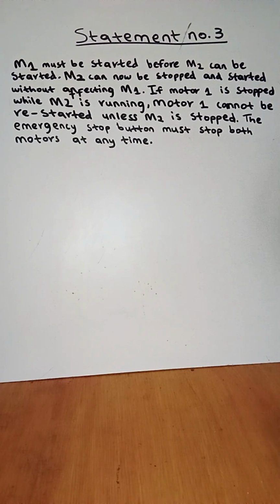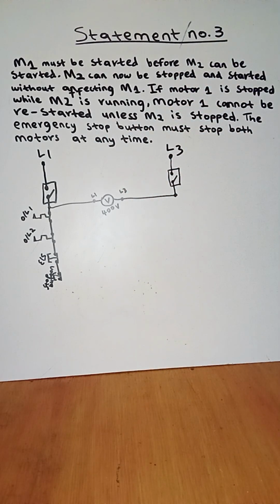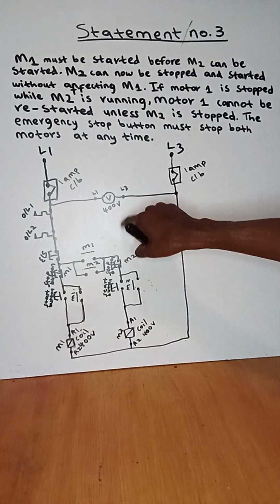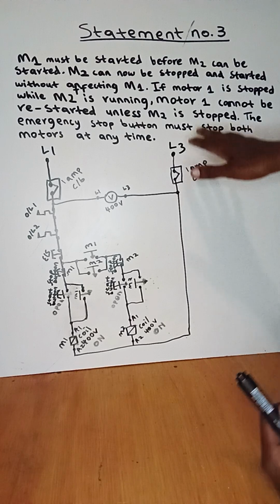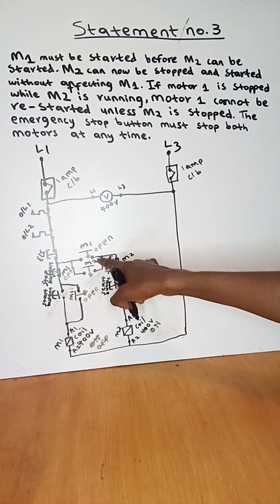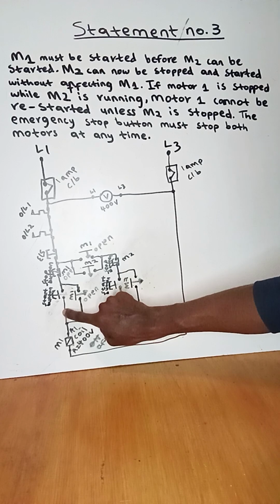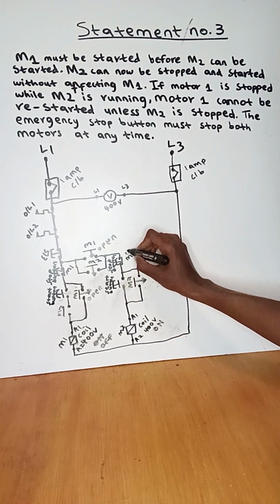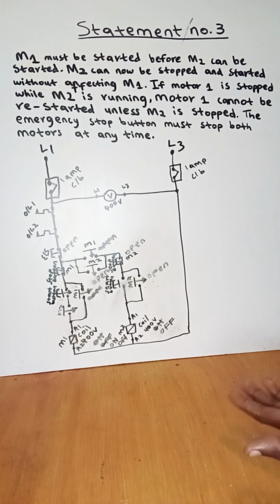Sequence start. Control circuit. Statement no.3. Lesson 0017.